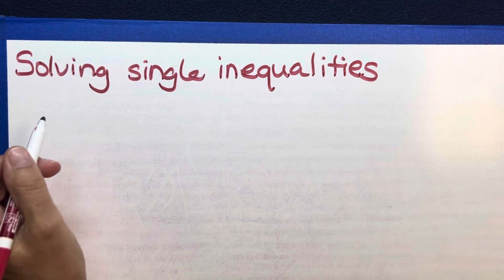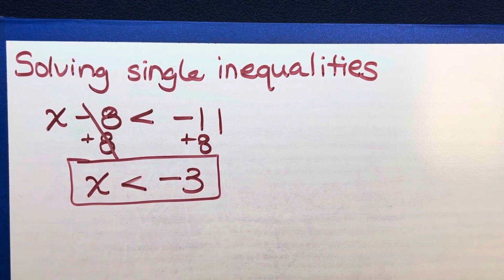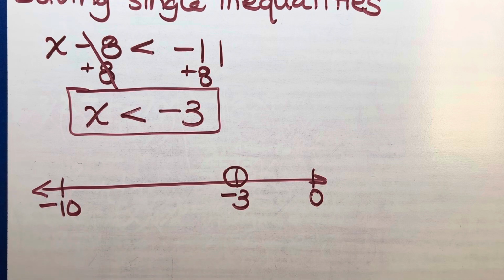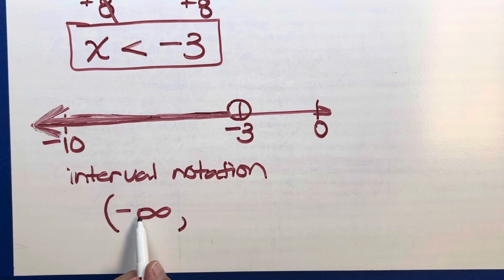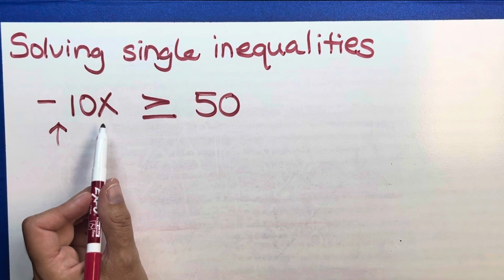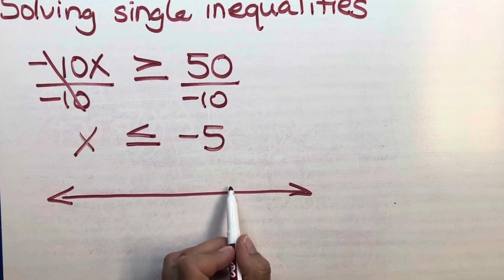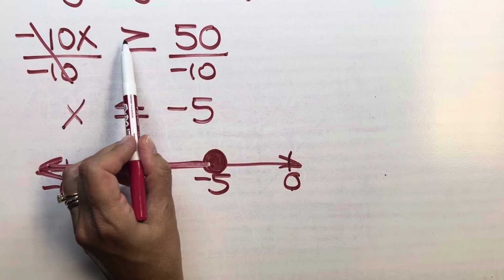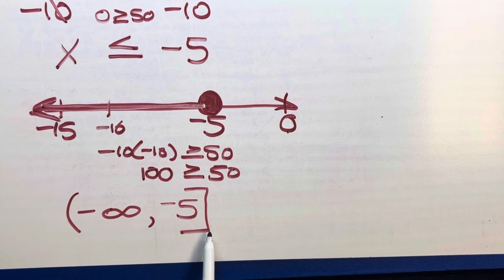Solving single inequalities